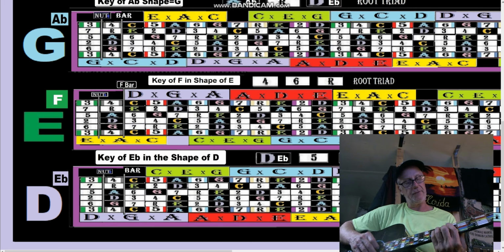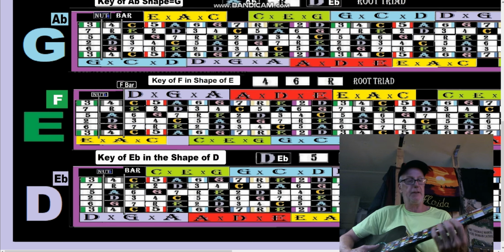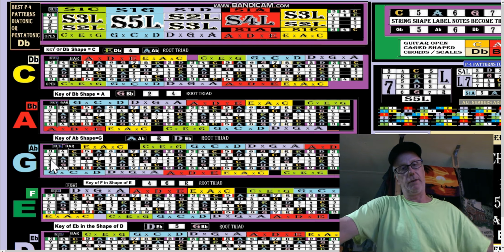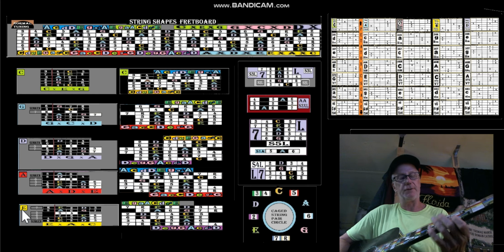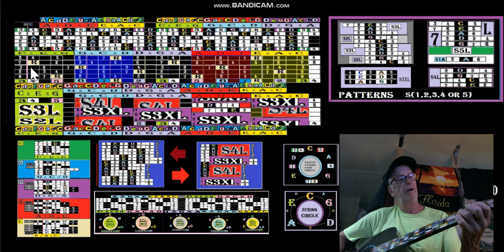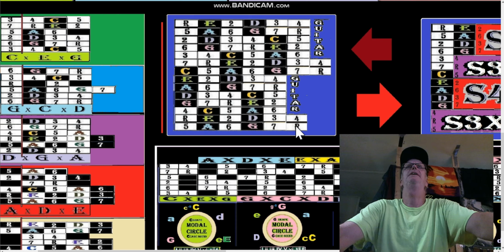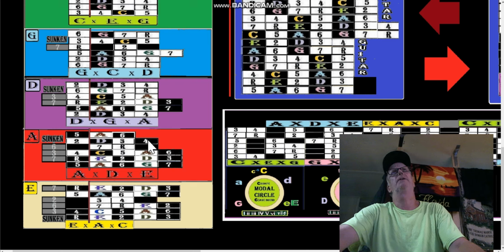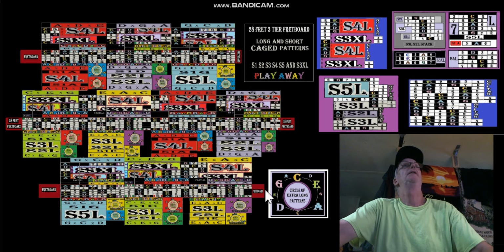Andys Free Guitar Charts Videos Lesson Charts 201 - 209. Part 2 of 6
Review of Charts leading up to chart 209.
Chart 209: Tri-Pentatonics from the Long Patterns. The long pattern (I) can be played diatonically or pentatonically, but the shorts (IV) and (V) must be played the next CAGE up pentatonically or following the Major Short Mode diatonic pattern for that position.
For the Full length video and Full resolution charts:
Visit Andy’s Free Guitar Charts Facebook Group : Heres How: